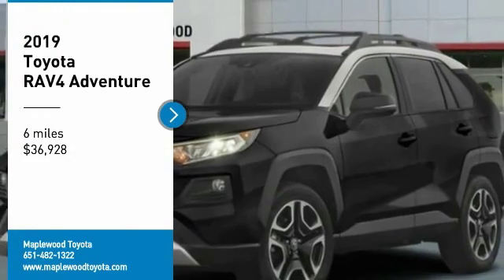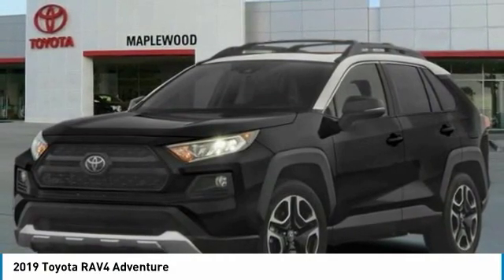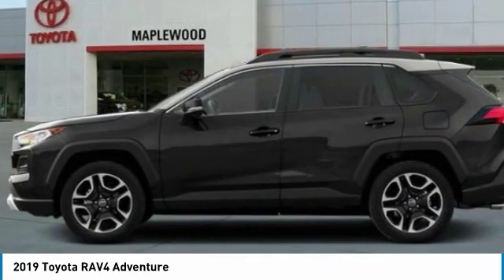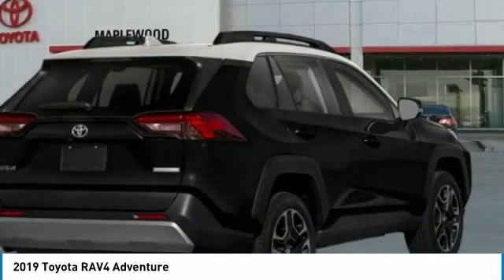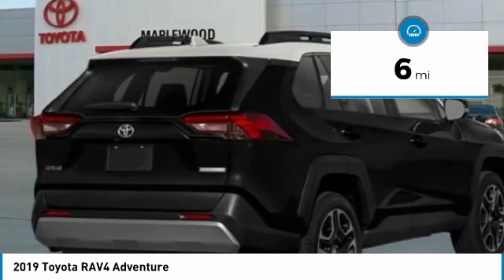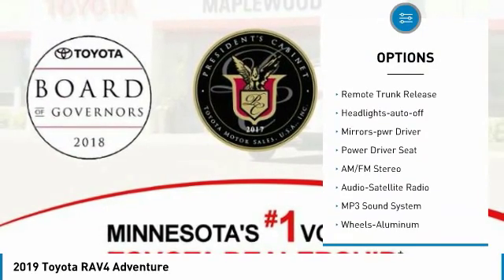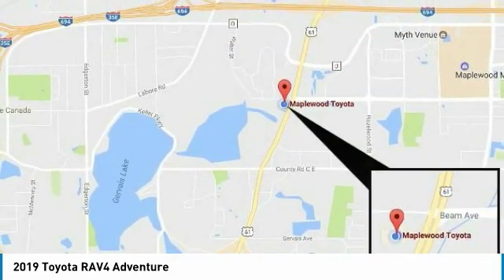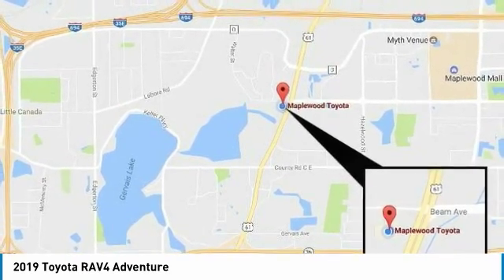2019 Toyota RAV4 Adventure Maplewood, St Paul, Minneapolis, Brooklyn Park, MN K12543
Maplewood Toyota
2873 Maplewood Dr

Maplewood Toyota
2873 Maplewood Drive

Don't miss this 2019 Toyota RAV4. It's equipped with great features. You'll want to take this suv home. Make a great choice today.